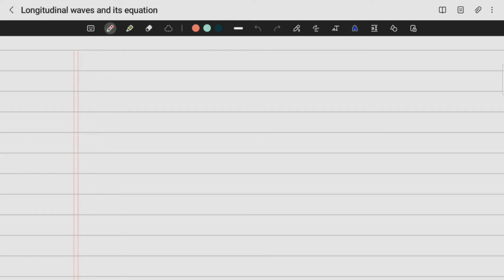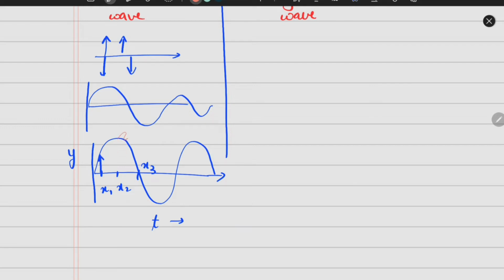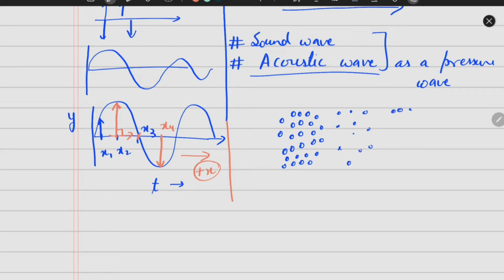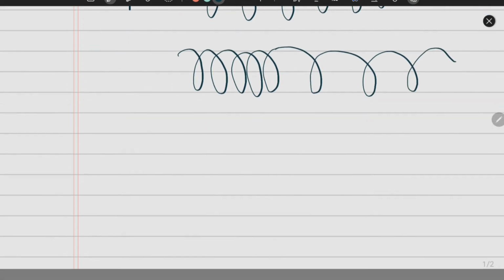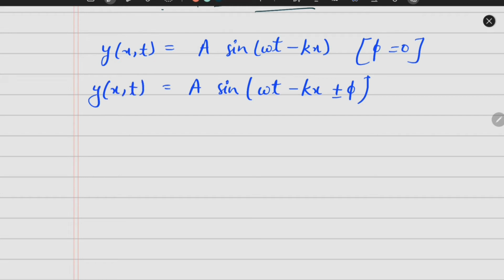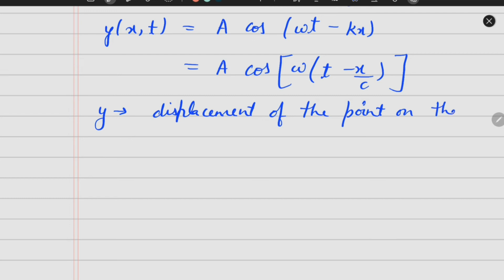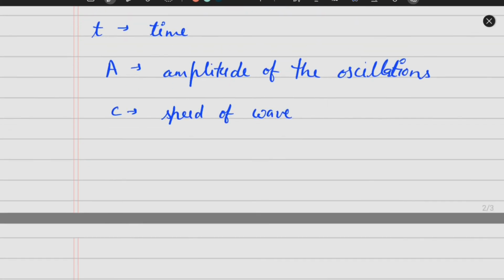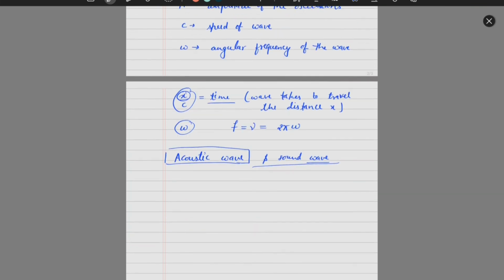Longitudinal wave and its wave formula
Dear students,
Here is our next video titled "Longitudinal wave and its wave formula". I hope you will like it and also enjoy it too. Kindly watch till the end and let me know if there is any query.
Thanks a million for your cooperation and wishes. 😇
I'm blessed to have you as my student.